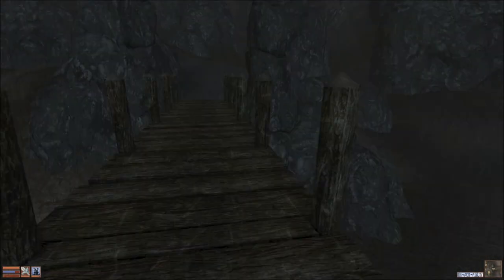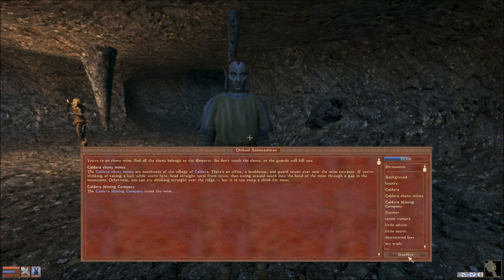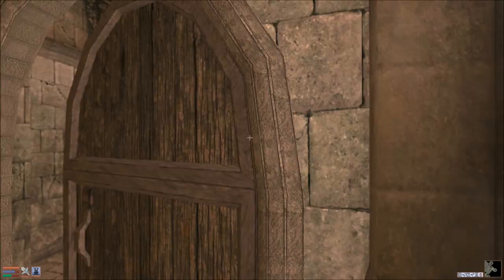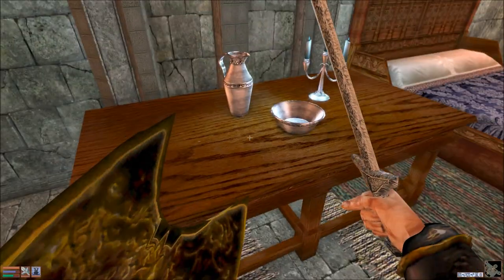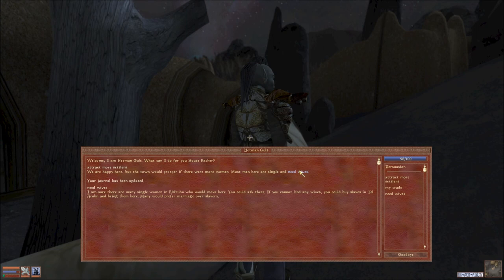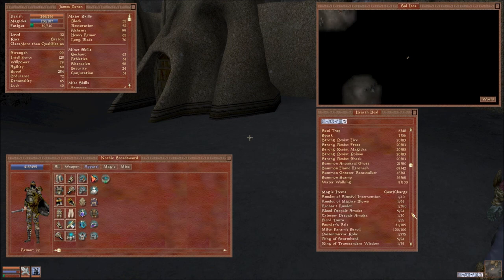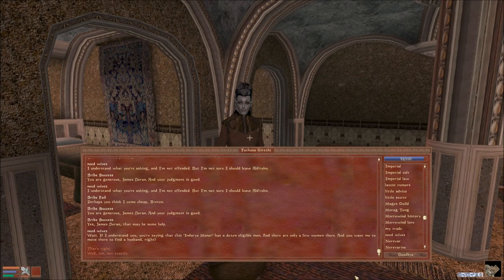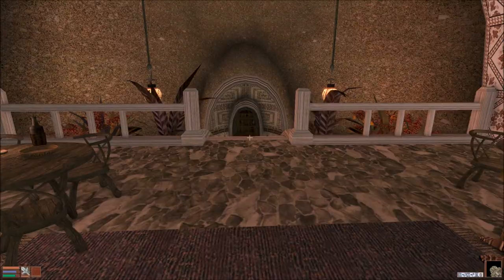Let's Play Morrowind Part 78 - Buying Wives!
In this part, we are able to shut down the Caldera Ebony Mine after getting next to no information about how to do it thanks to the power of the internet!  So, it's random killing time!  Then, it's back to Ald-Ruhn to turn in all my quests and start my epic quest to get my men laid!